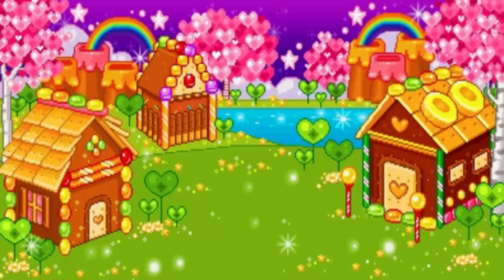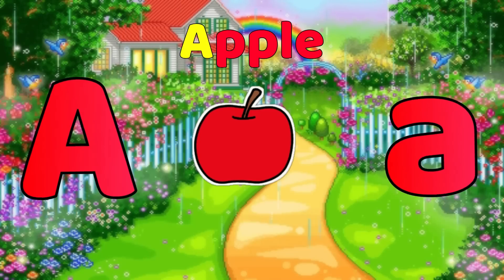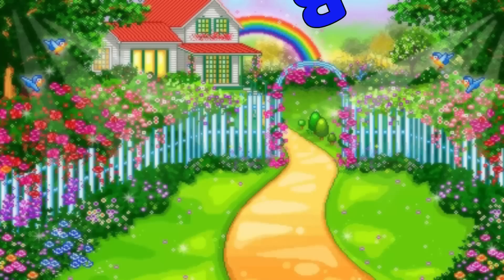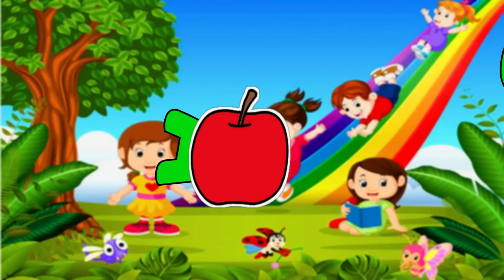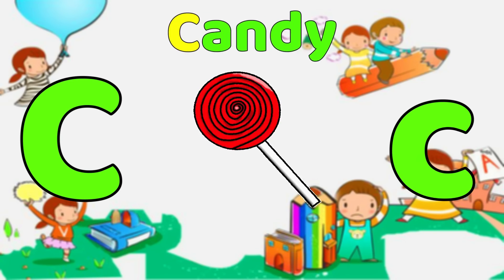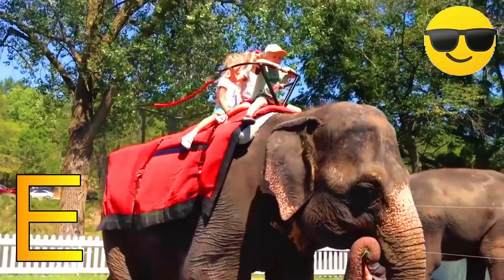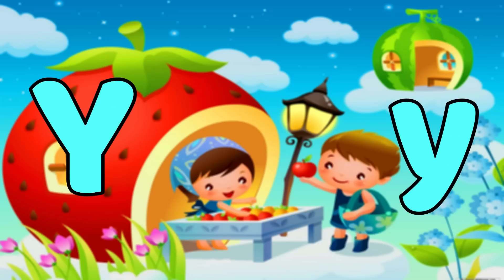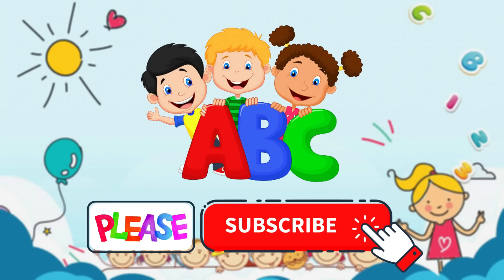ABC Alphabet Song | A for apple Phonics Song | ABCD Alphabet Rhymes for Nursery Kids - KK Education